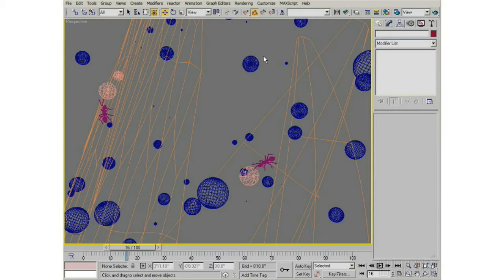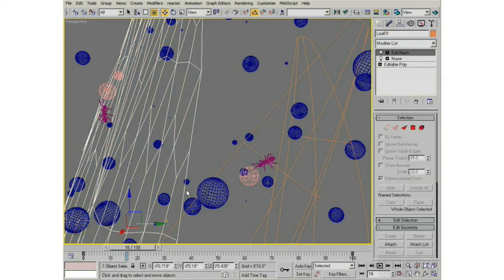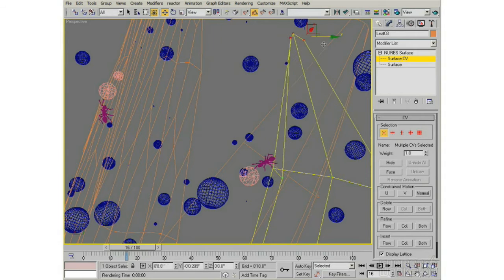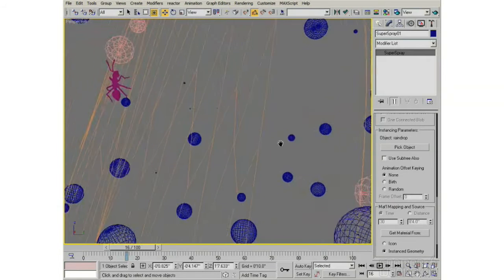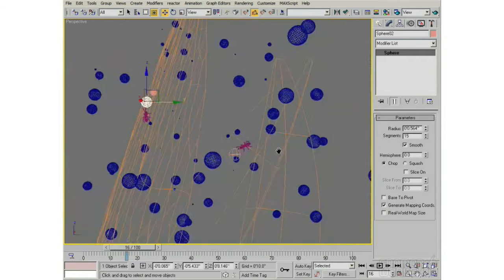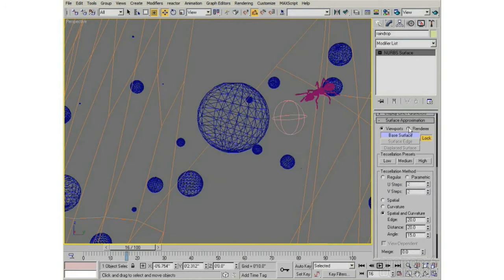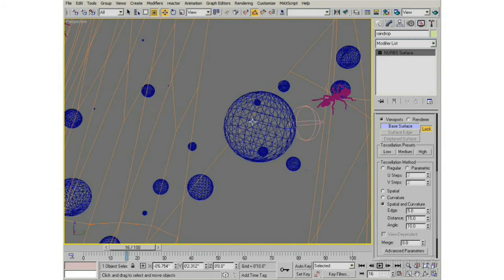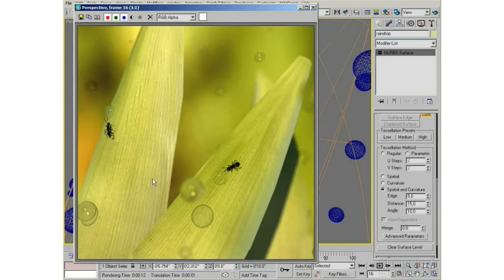10 Using Patches & NURBS(3d studio max)-Gonmon